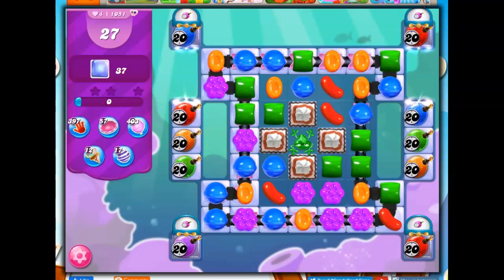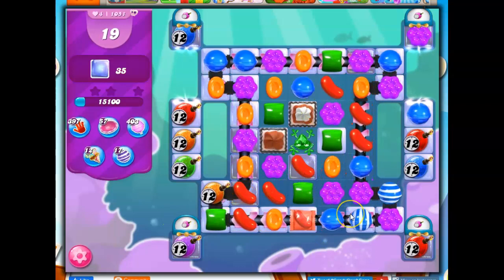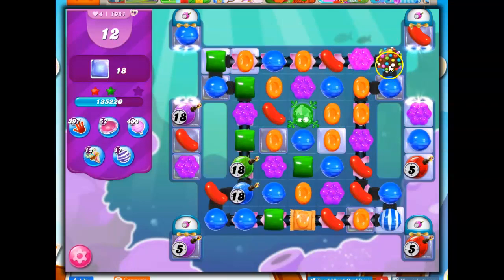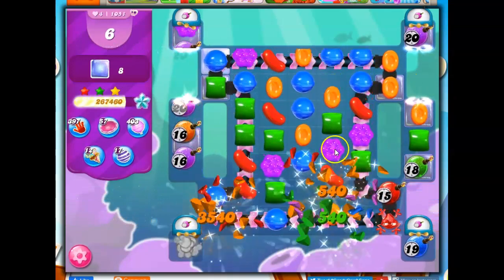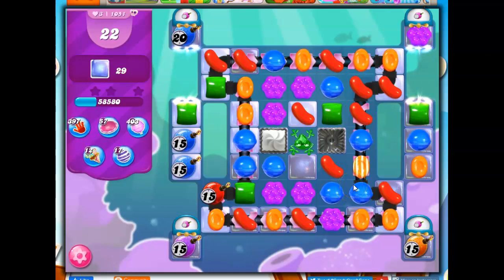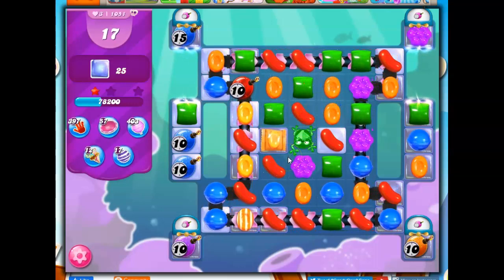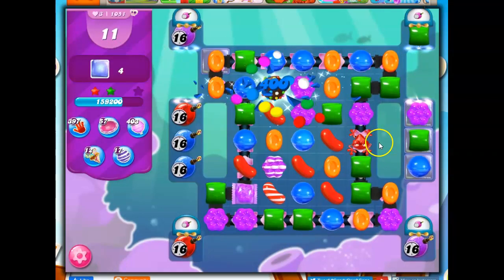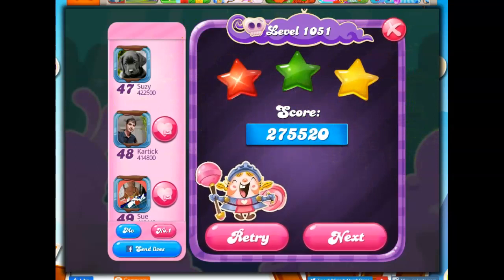Candy Crush Level 1051 Talkthrough, 27 Moves 0 Boosters